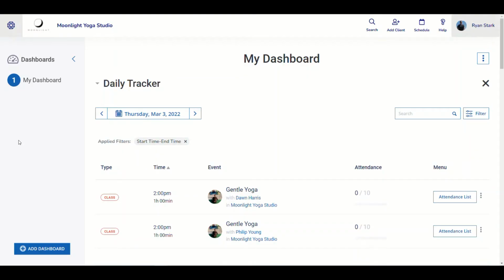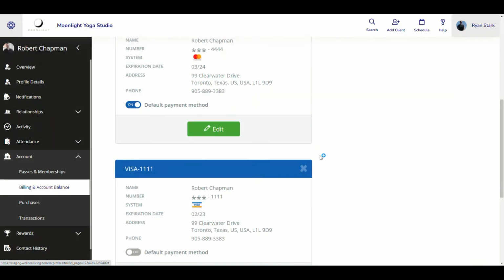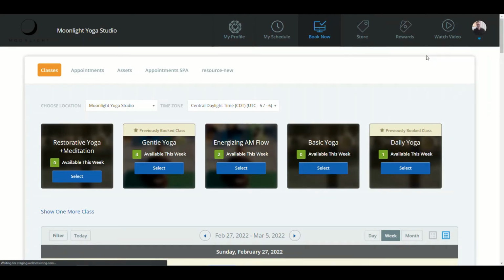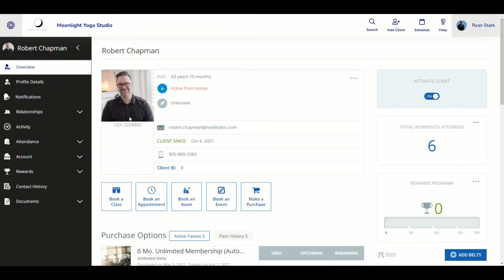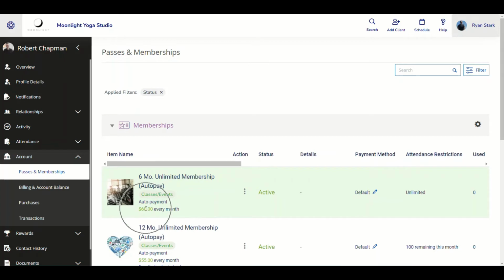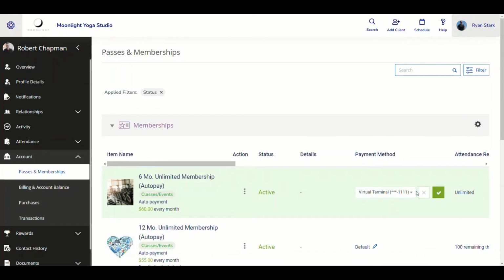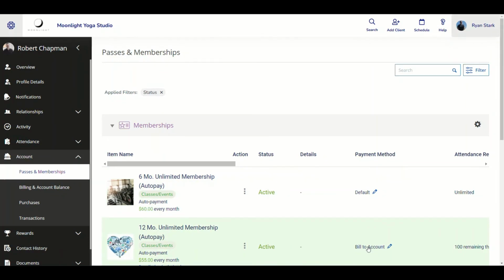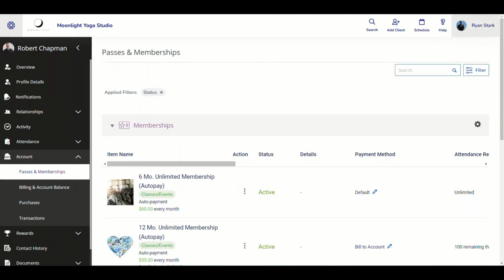Add Default Option for Purchase Options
This training tutorial video will provide an overview of a new improvement which will allow for the setup and selection of a default purchase option. There will be a new option within Billing & Account Balance where the client can select a Default Payment Method. Payment methods such as credit cards and ACH will have a selectable ON/OFF switch labeled Default Payment Method so that a client’s default payment method can be selected. In addition, within Passes and Memberships, there will be additional options in a drop-down menu under the column, Payment Methods. The new options will be labeled ‘Default’ and ‘Bill to Account’.

00:00 - Intro/Overview
00:23 – Staff can select clients default payment method
1:53 – Client can select their own default payment method
3:06 – Staff can choose different payment methods for passes & memberships, new Default and Bill to Account selections
6:55 – Use Case
7:30 – Outro